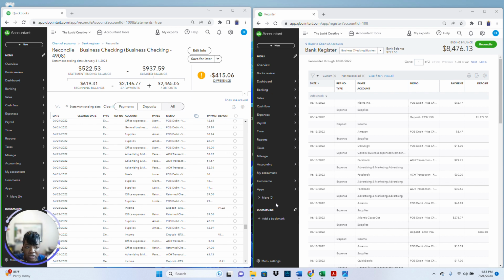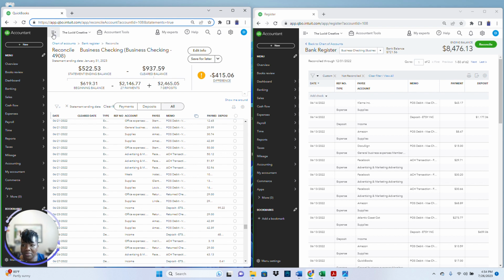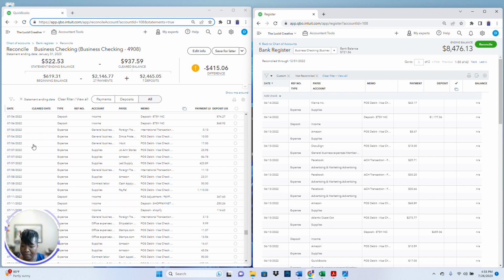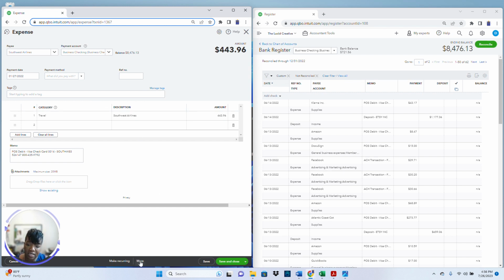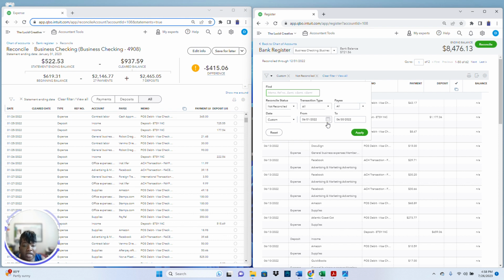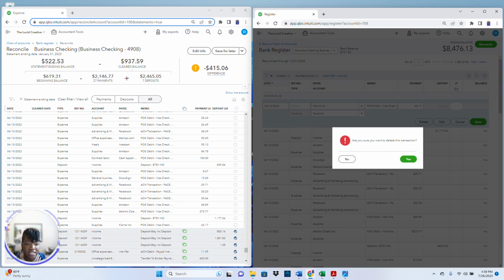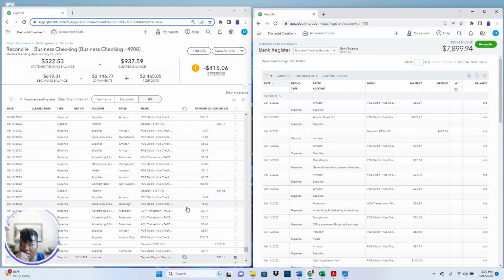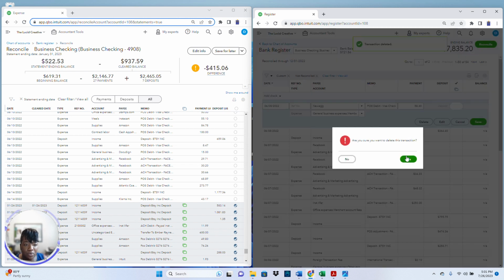QuickBooks How to Fix Duplicate Transactions 🎥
In rare cases, QuickBooks may duplicate a bank account. When this happens, you can first merge the duplicate account into the original and then delete the duplicate transactions. Here are some things to look out for when trying to decide if the transactions are duplicates and then deleting them if they are indeed duplicates.